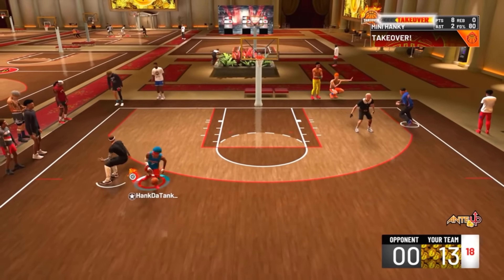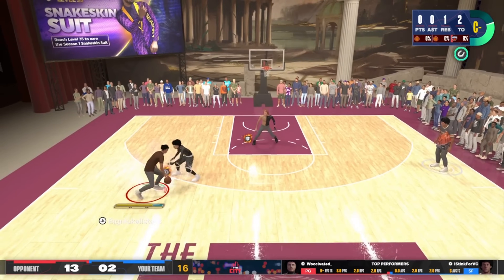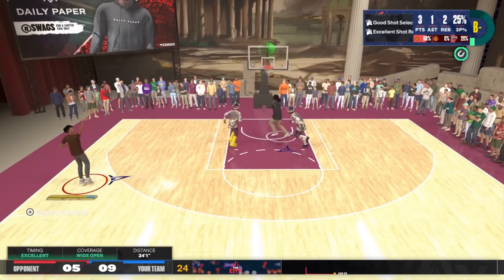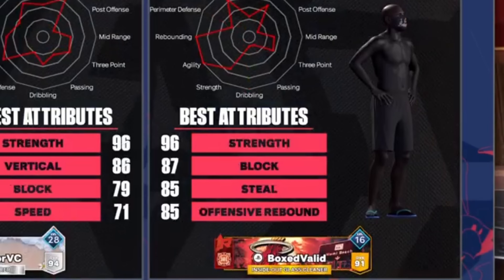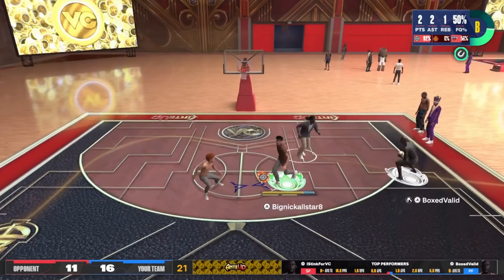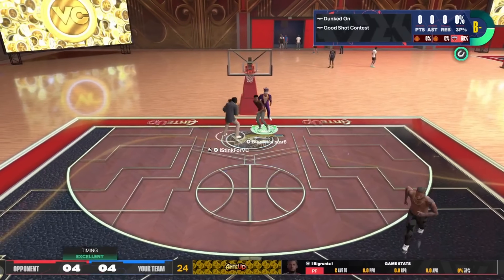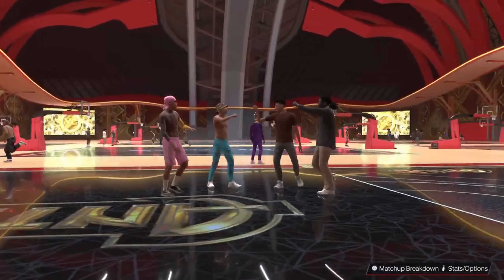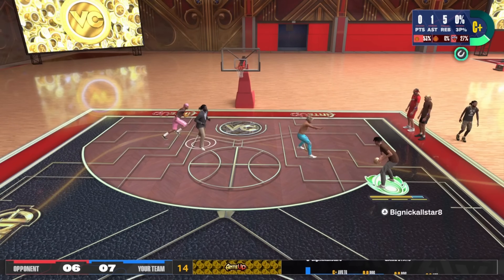Going To Comp Stage Was A MISTAKE | NBA 2k24 60 to 99 Overall No Money Spent Ep.4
I went to comp stage in nba2k24 on my nomoneyspent build...I don't recommend it